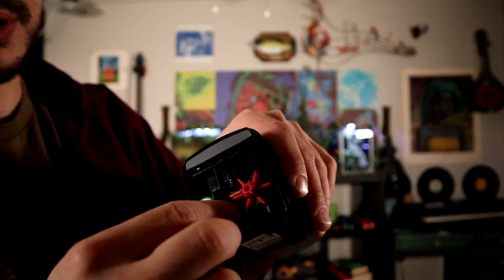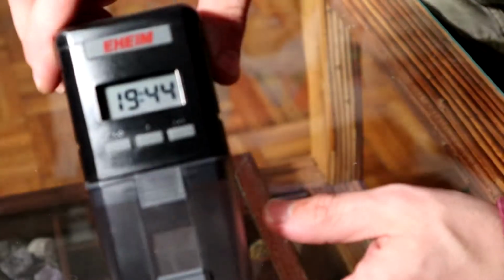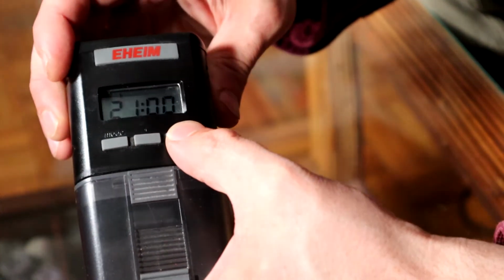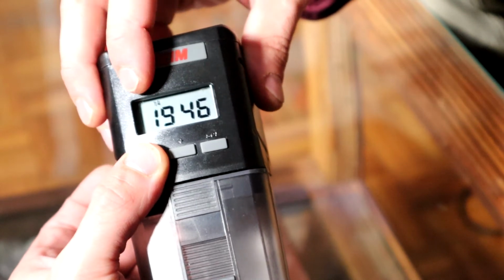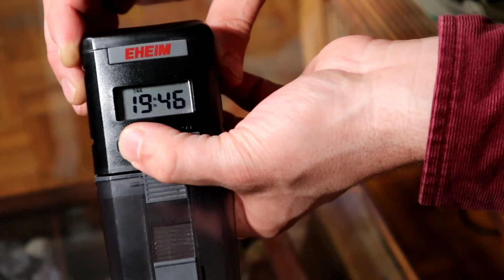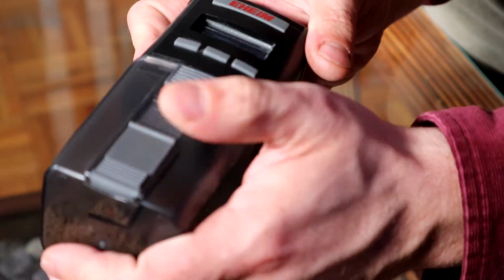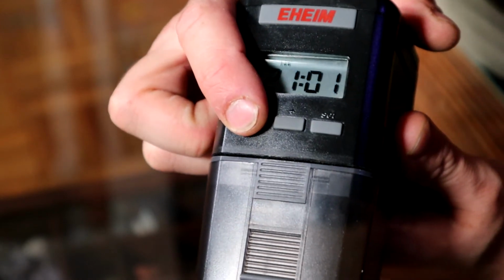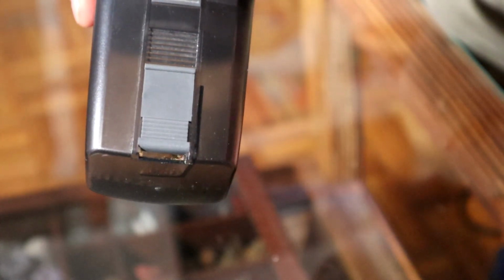How To Set Up an EHEIM Auto Feeder THE RIGHT WAY!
AquaLab 2.0 Episode 107: Setting up an EHEIM automatic fish feeder and my review on the product!

MY TANKS & EQUIPMENT:
— ►Aquariums:
Micro All-In-One Aquarium
Fluval SPEC 5 Gal
Fluval SPEC 2.6 Gal
Fluval Flex
Mini Fish Tank
Sea Monkeys Neon Ocean Zoo
Sea Monkeys On Mars
Sea Monkeys Magic Castle
Sea Monkeys Magiquarium
Aqua Dragons
Sea Monkeys Refill & Food
Sea Monkeys Just Food
Triassic Triops Deluxe Kit
— ►Equipment:
Aqueon Clip-On LED Aquarium Light
Red Sea Reefer 300 Skimmer
Slate Gravel
EHEIM Auto Feeder
— ►Livestock:
Swiss Cheese Plant
Peace Lily Plant
Bamboo Plant
Wall Hanging Planter